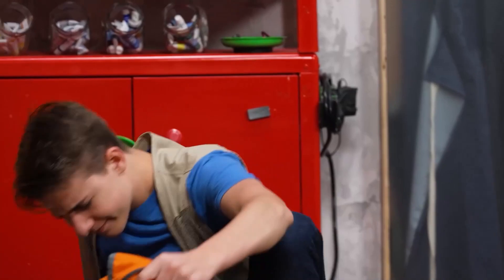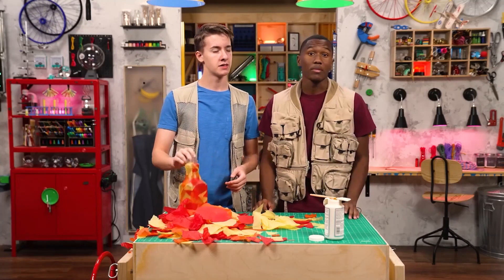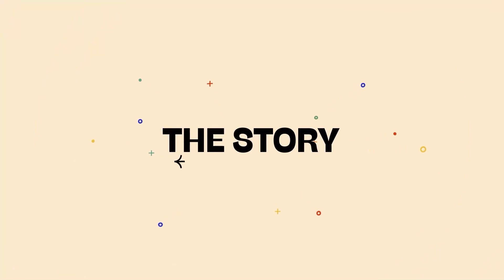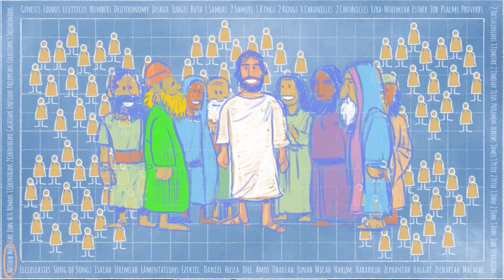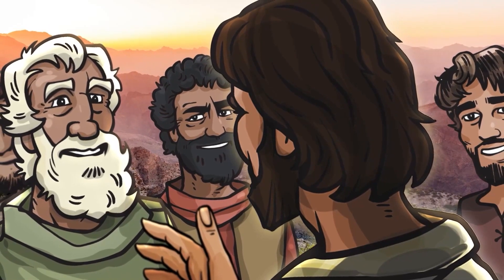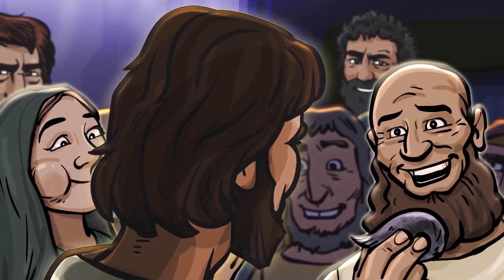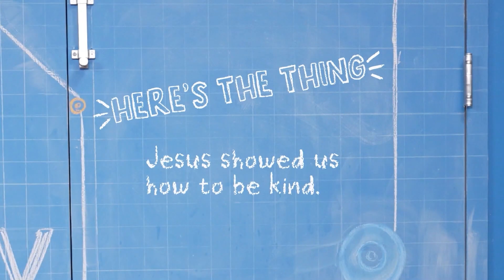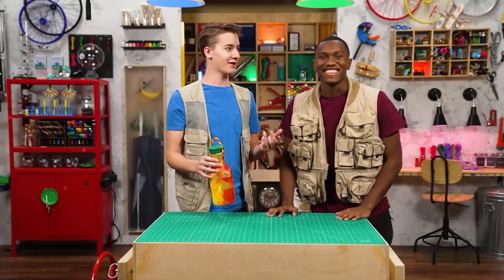Elementary: February 4 (week 1) Storylab